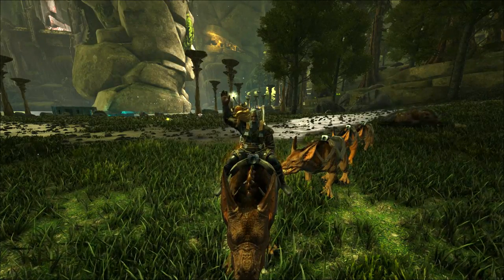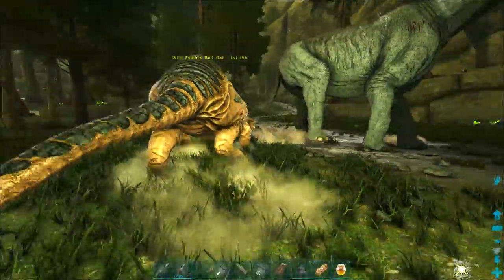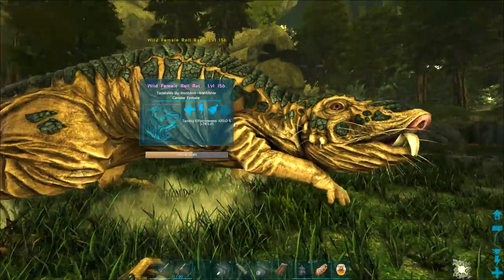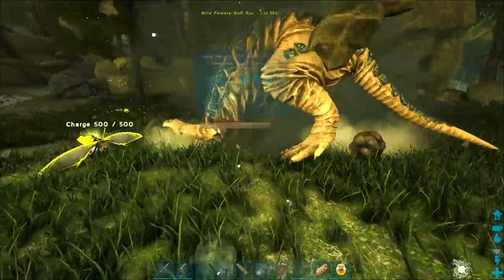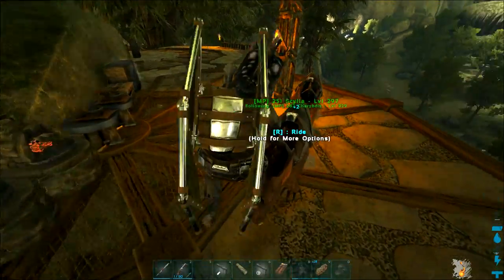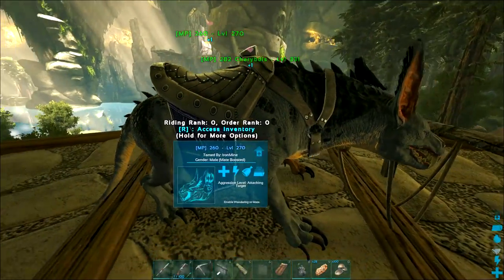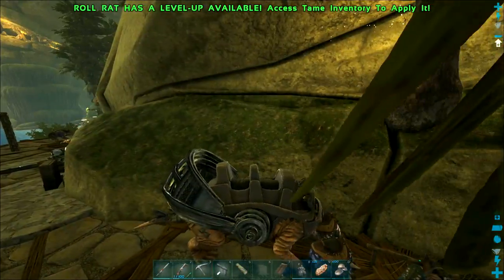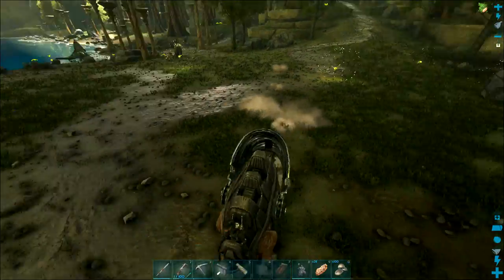Holey Moley Roll Rats - ARK Aberration Ep 6 - IronMine Community Server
I tame and saddle my first roll rat on ARK Aberration. It's part of getting together a set of utility dinos that allow me to get seriously building and upgrading.

Server hosting generously provided by GPortal.

Server settings:
Harvest x2.5, Taming x10, XP x3, Difficulty 6
No mods initially; only quality of life mods later.
Host located in Western US

All patrons get early access to my vids whenever possible.
Patrons of $5 or more can play with us on the IronMine servers.

Cooling:  Noctua DH-15 Air Cooling

Motherboard:  ASUS Prime X370-Pro

Memory:  32GB G.Skill Flare X DDR4 2400MHz

Graphics:  MSI Gaming X GeForce GTX 1080Ti

Operating System:  Windows 10 Pro 64-bit

Storage Drives:  250GB Samsung EVO PCIe NVMe M.2 SSD
                             500 GB Samsung Evo SSD for games
                             500 GB Samsung Evo SSD for recording
                             3x HDD 2, 3, & 6 TB

Mic Amplifier:  Cloudlifter CL-1

Mic Interface:  Focusrite Scarlett 2i2

Mouse:  Logitech MX Master

Headset:  Samson SR850

Monitors:  Dual 24"

Case:   Nanoxia Deep Silence Mid Tower